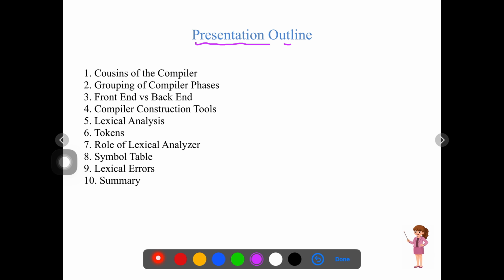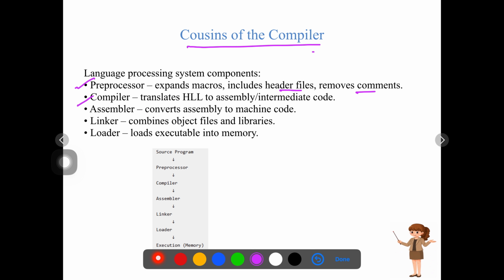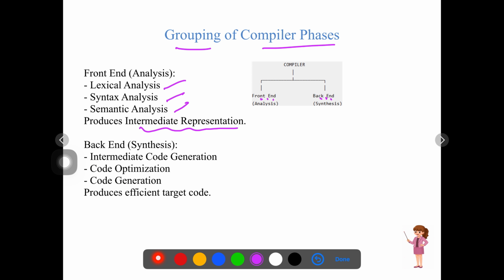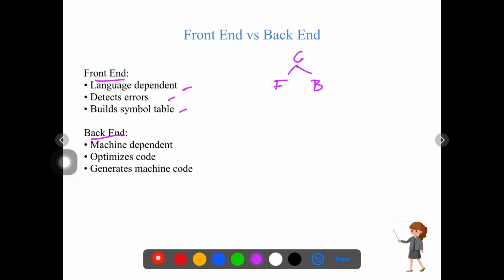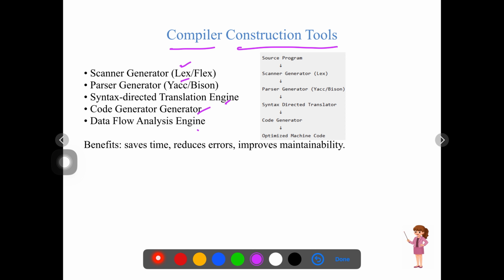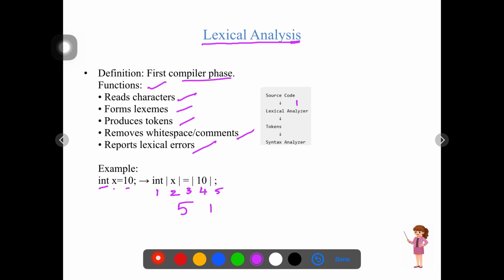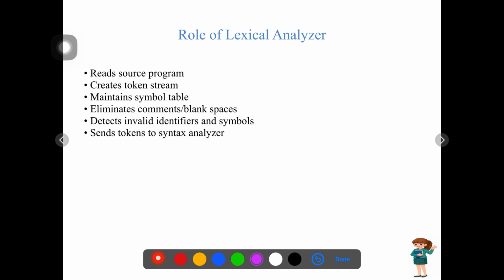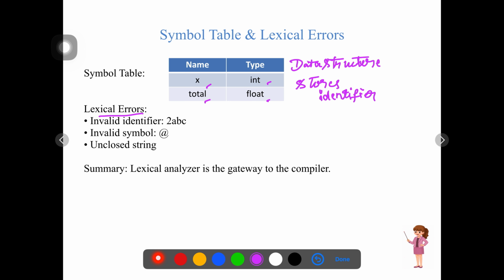Cousins of the Compiler in Compiler Design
Welcome to this Compiler Design lecture!
In this video, we cover:
* Cousins of the Compiler
* Grouping of Compiler Phases
* Compiler Construction Tools
* Lexical Analysis (Scanner)